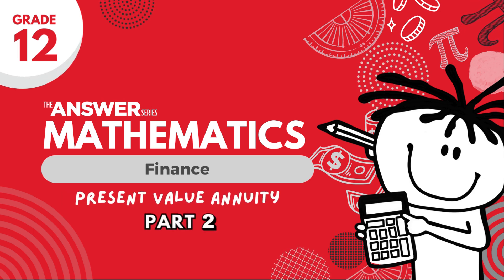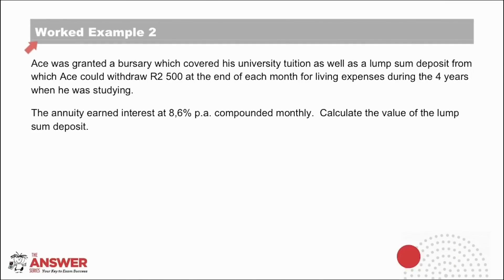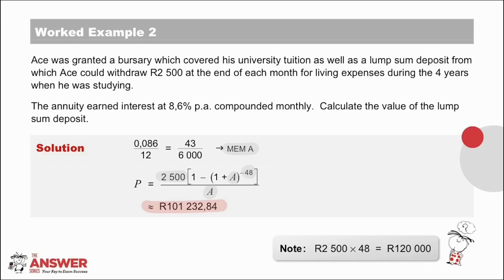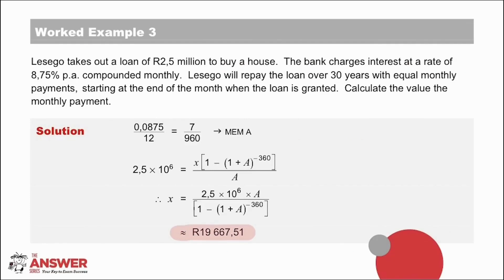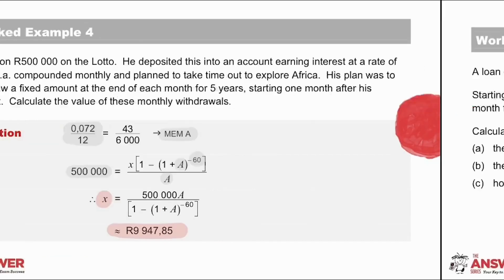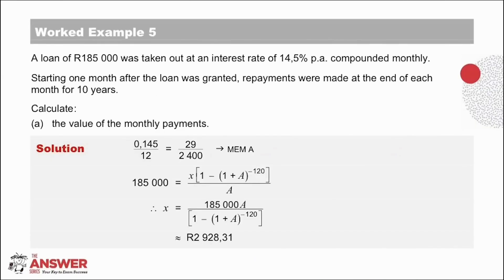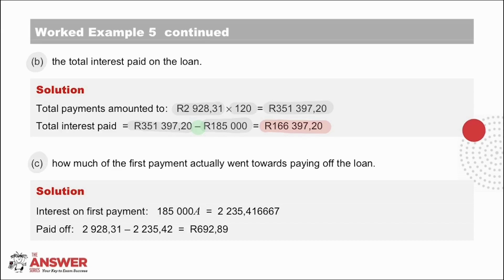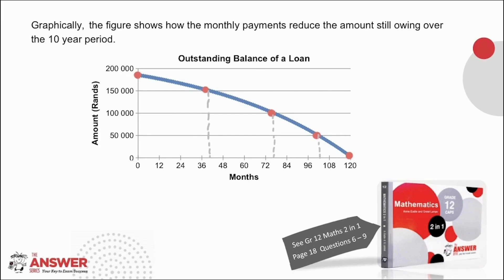GRADE 12 MATHS FINANCE – Present Value Annuity (PART 2) #11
This video covers examples where the Present Value Annuity Formula is needed to calculate various unknowns.

• Page 4: DBE 2014 P1 – Question 7.2